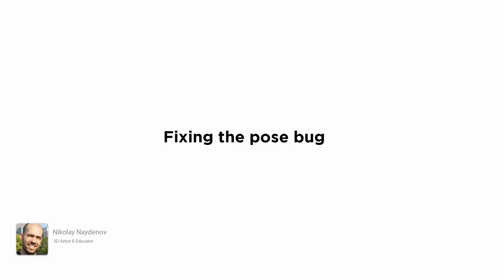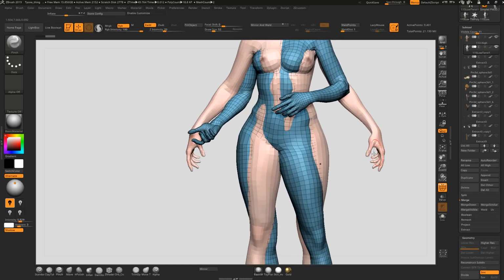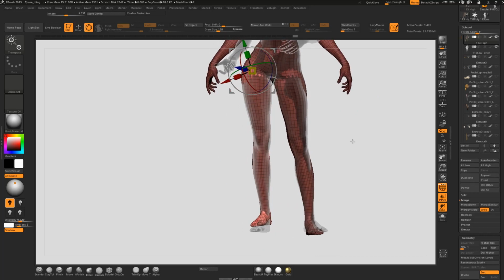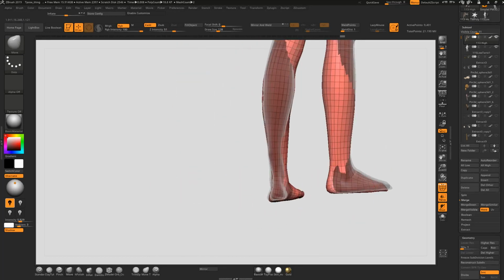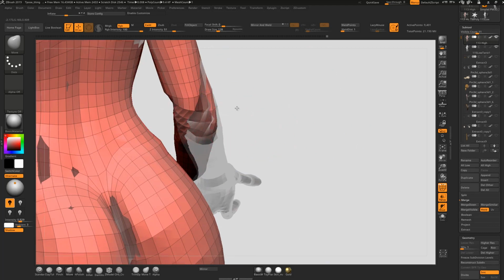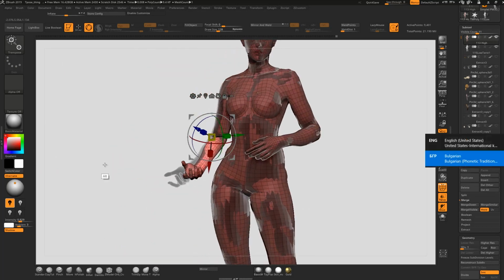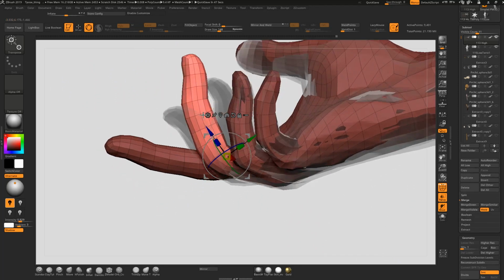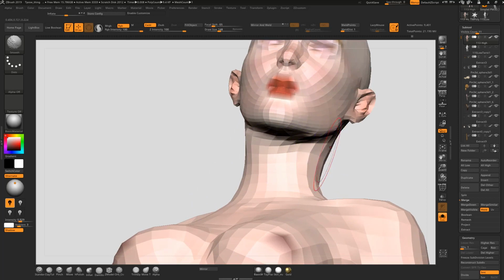116 Fixing The Pose Bug softsaaz ir